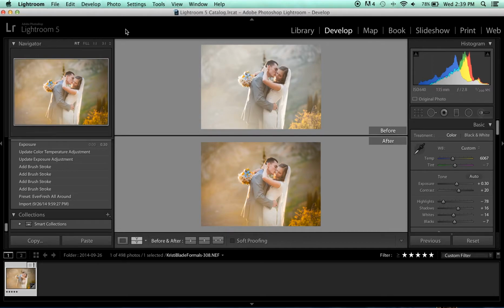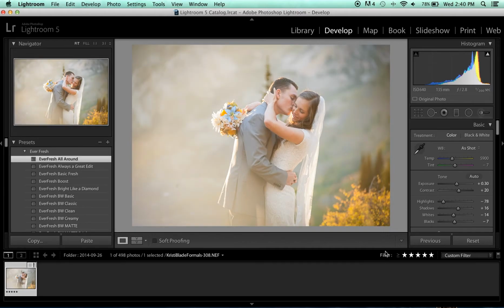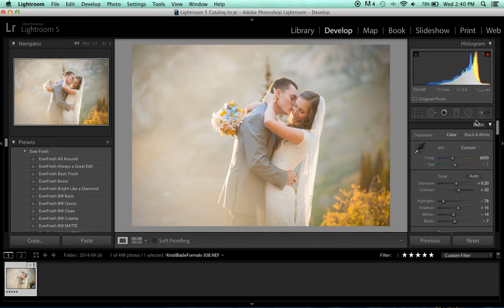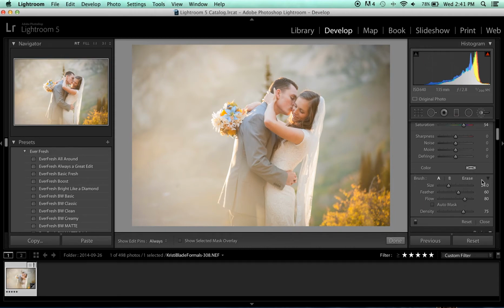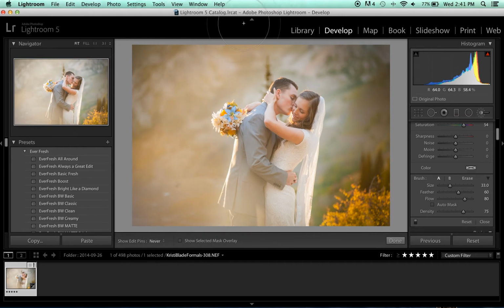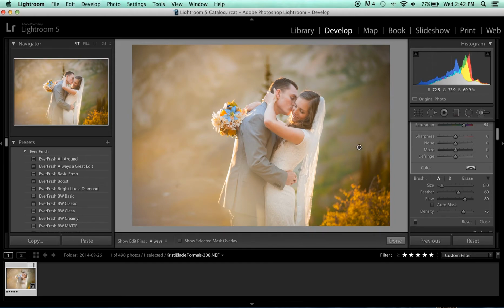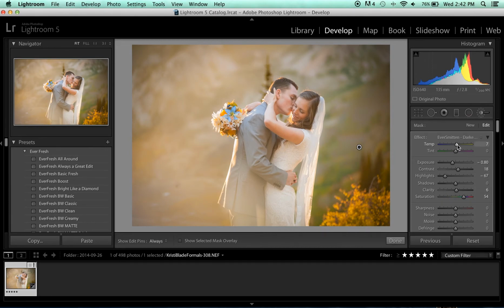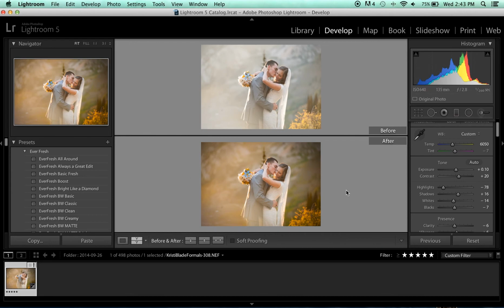BeforeAfterVideo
Showing how we edited an image using just our Ever Fresh Lightroom Presets and Brushes.